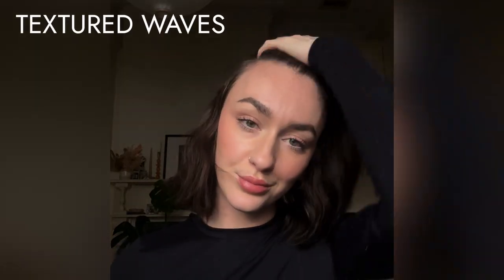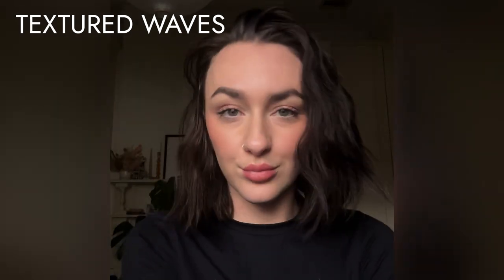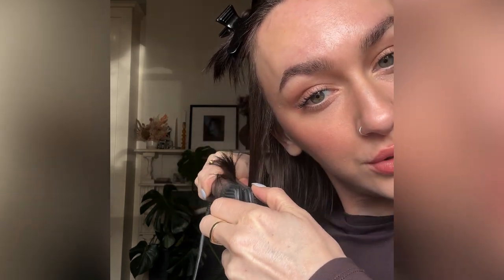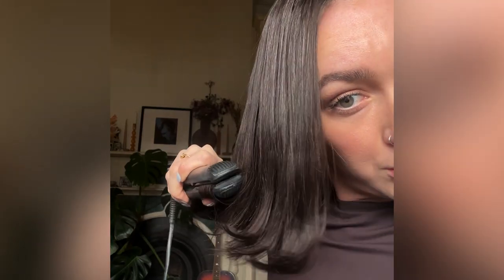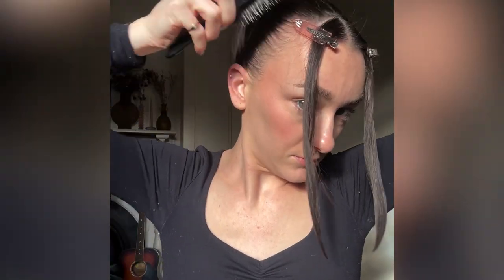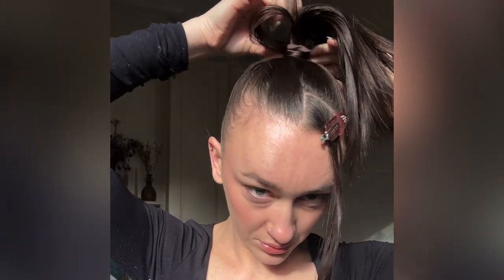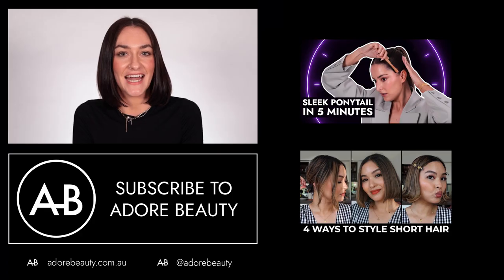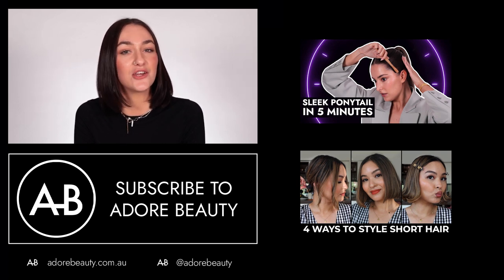How To Style A Bob In 3 Ways | Easy Short Hair Tutorial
Products
Mr.Smith Primer

Timestamps:
00:00 Intro
00:39 Textured waves
02:20 60s flick
03:33 Snatched bun